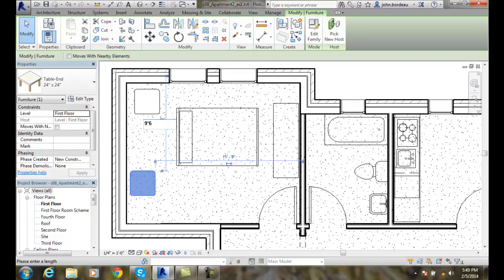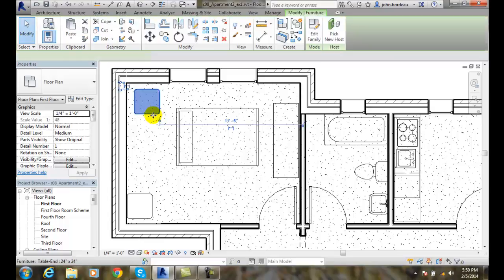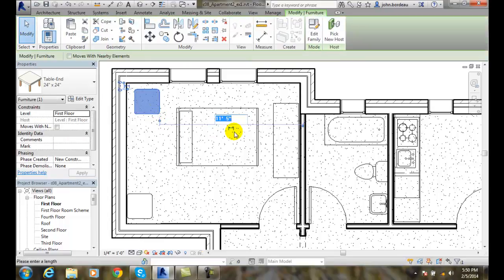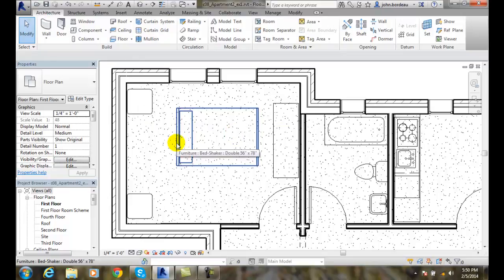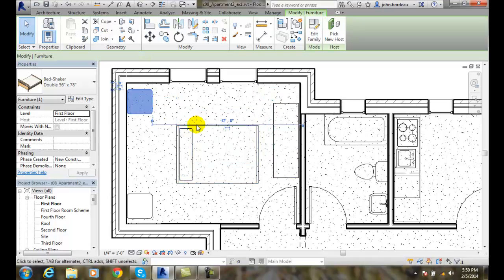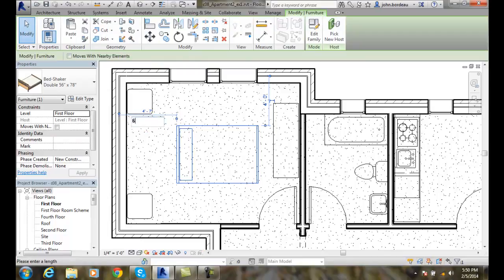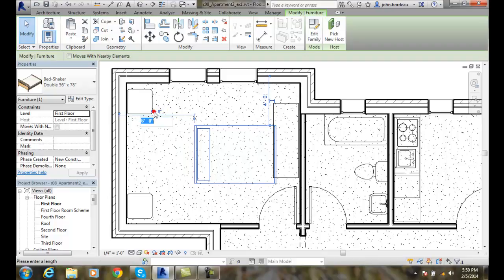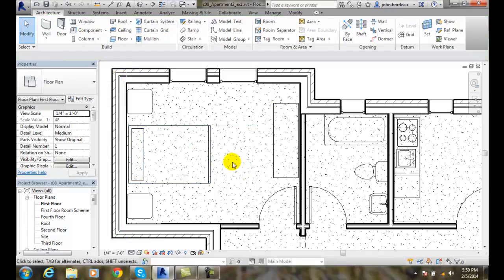Revit 05-09 Moving the Elements by Changing the Temporary Dimensions